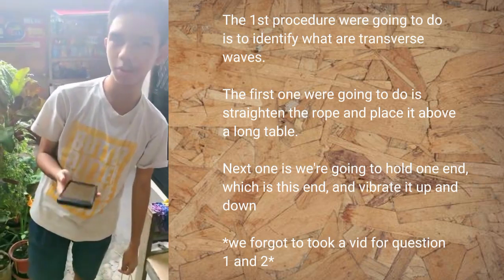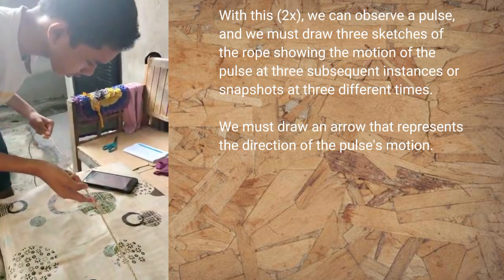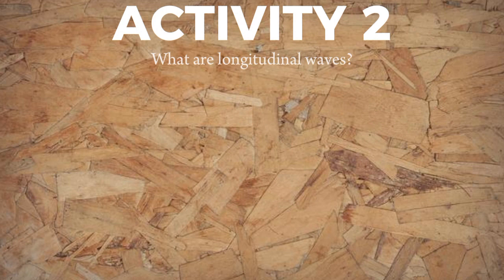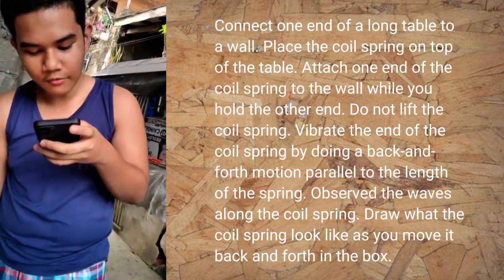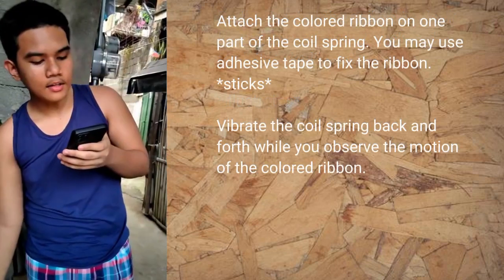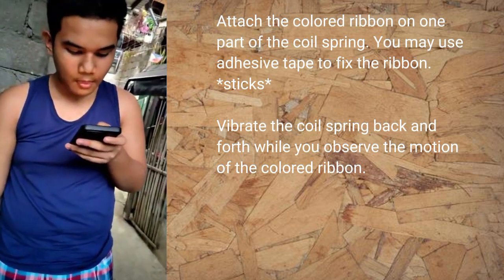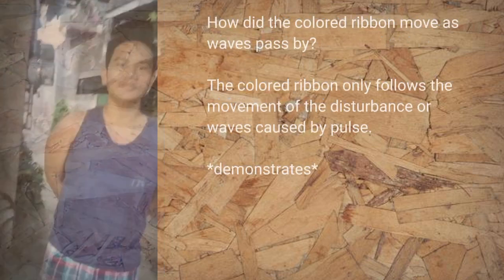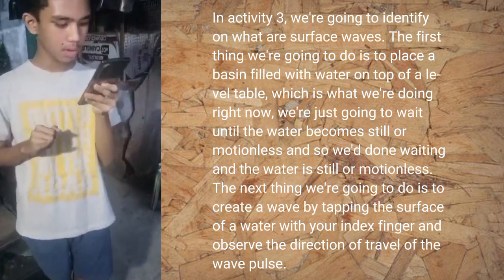LETS MAKE WAVESS!! | Science q3 m4 PT | All About Waves | experiment